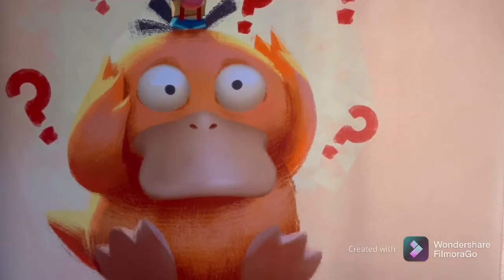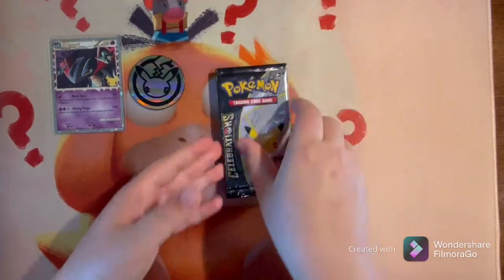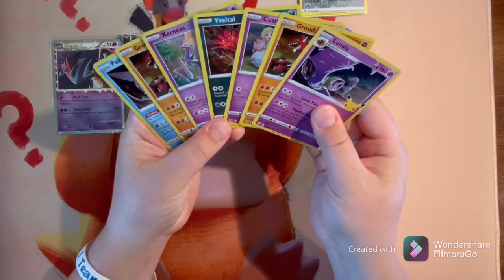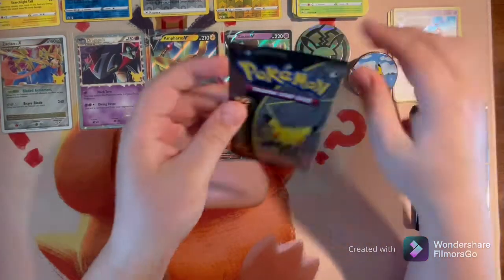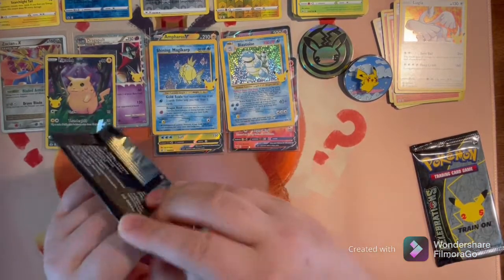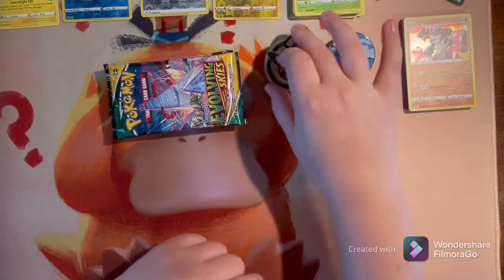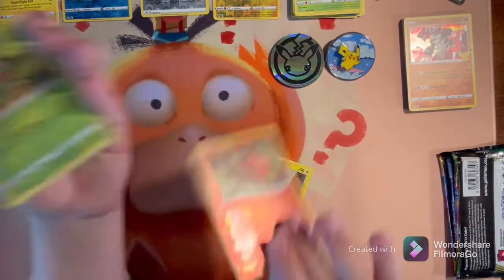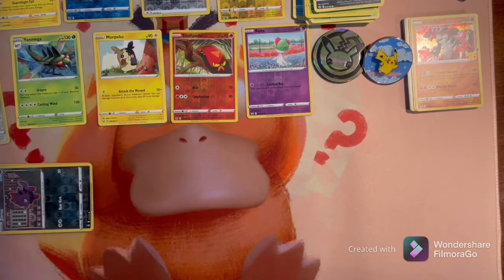Pokémon Celebrations Zacian and Dragapult Collection Box Opening! (pokemon) (pokemonn25)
Pokémon Celebrations Zacian and Dragapult Collection Box Opening! (Plus Zacian V Union Collection Box Opening!)